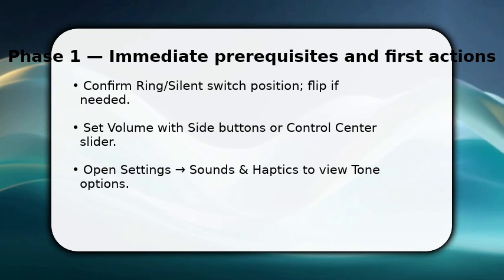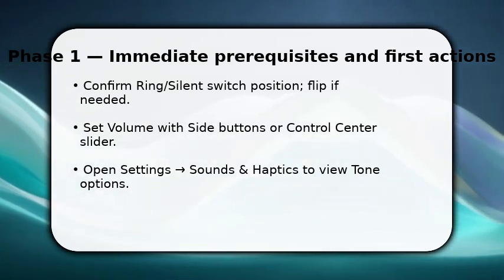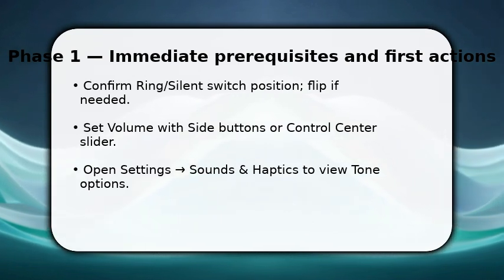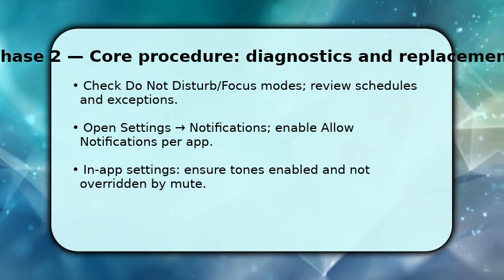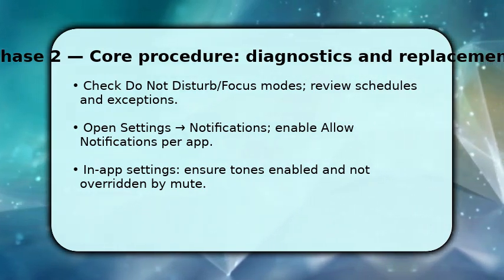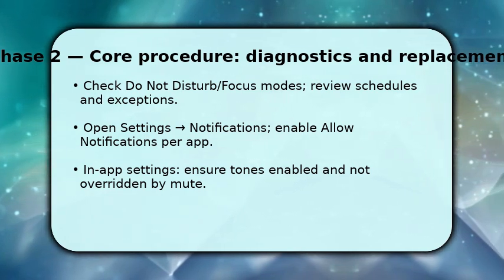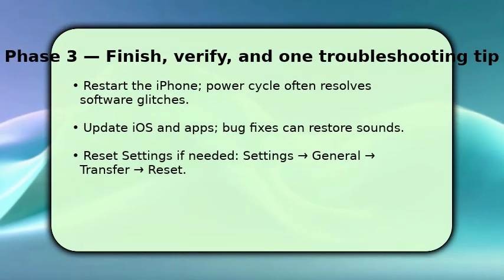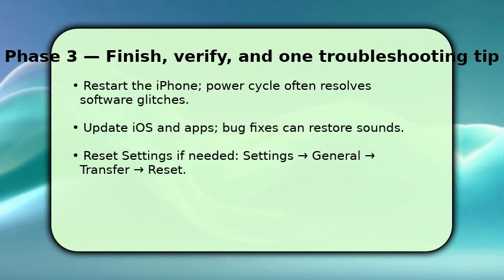How to Fix Notifications Sound on Iphone - Full Guide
How to Fix Notifications Sound on Iphone - Full Guide | 🔒 Surfshark VPN Deal — Stay private and secure. $1.99/mo + 3 Months Free ▸

Discover the step-bymediate guide to fixing notifications sound on your iPhone. Learn how to adjust volume, troubleshoot issues and restore default settings for a better notification experience.